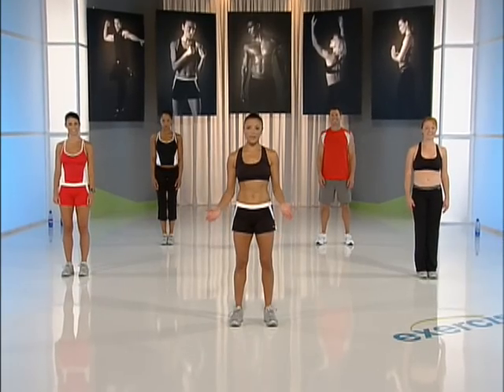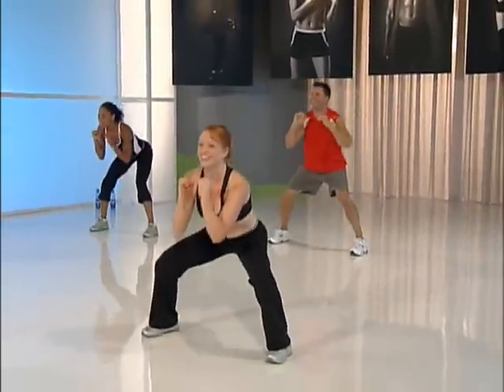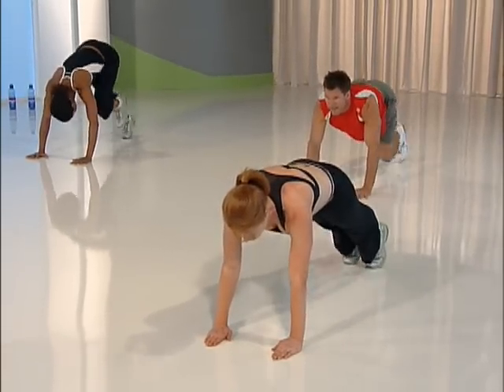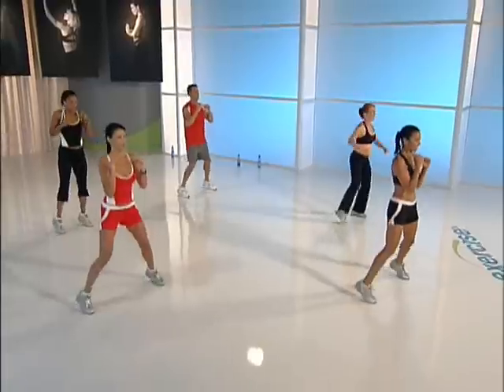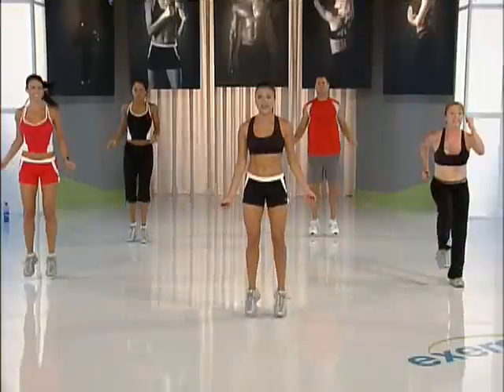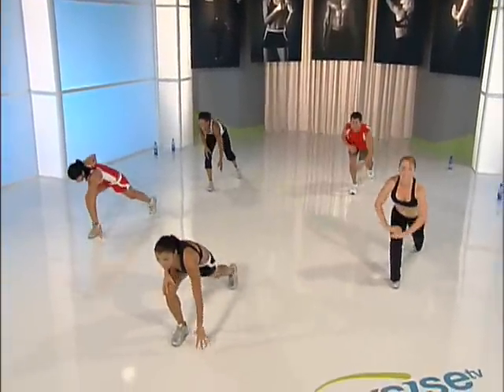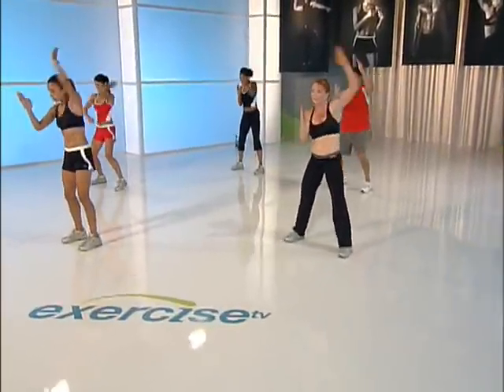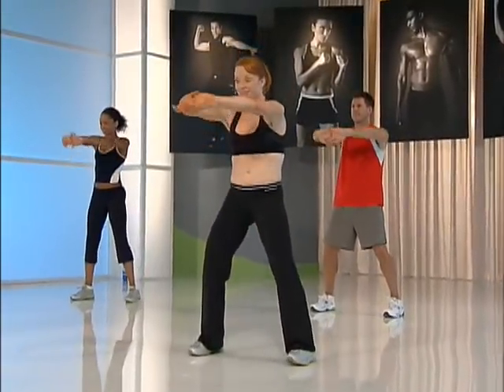Voilet Zaki "Kick Butt" Кардио